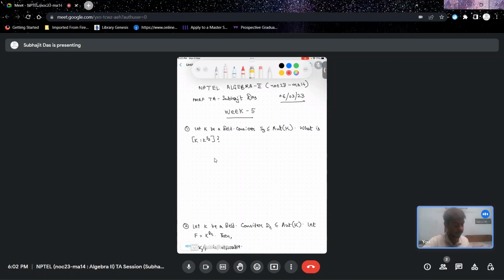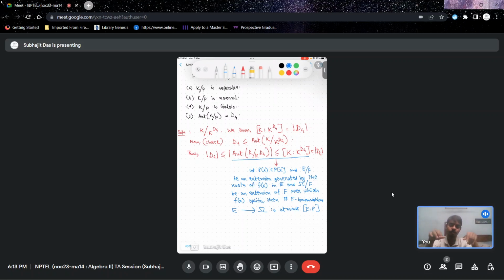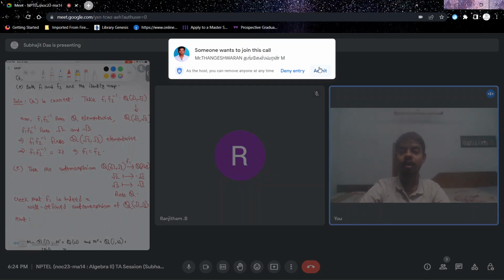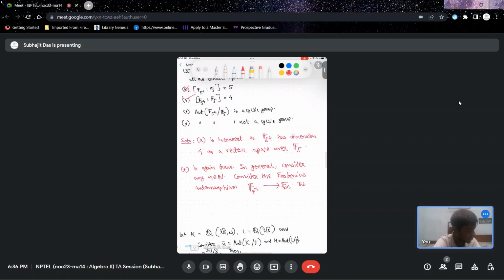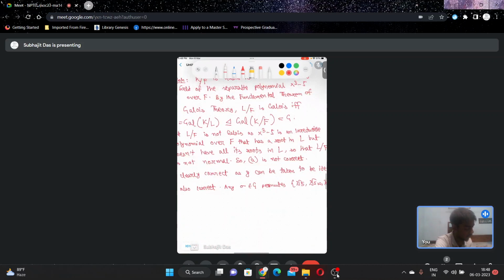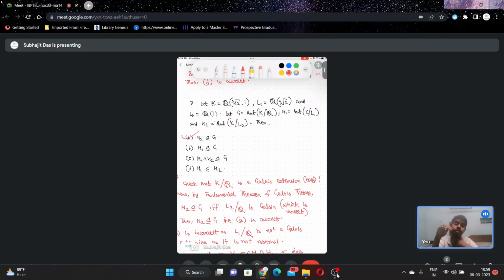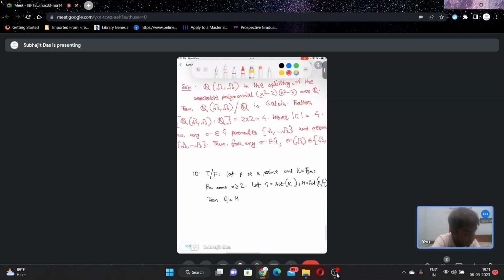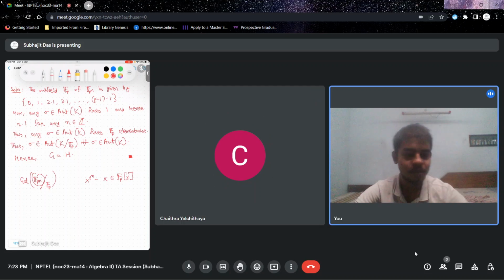WEEK 5 (noc23-ma14)